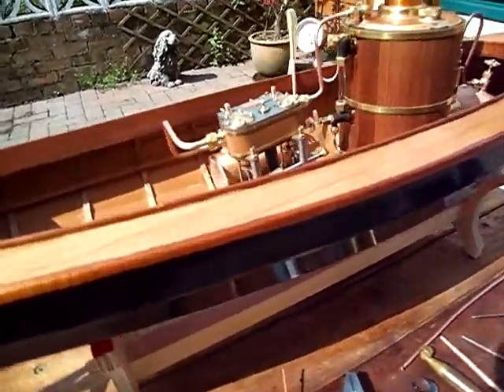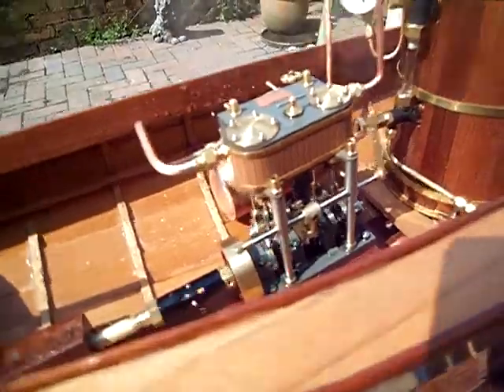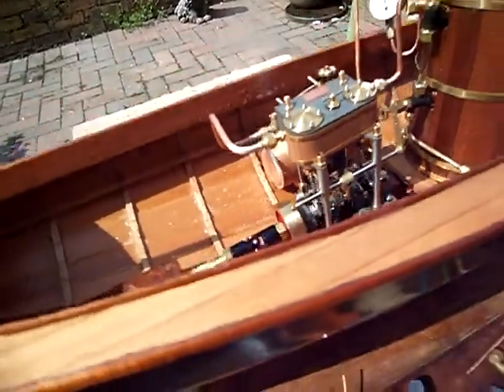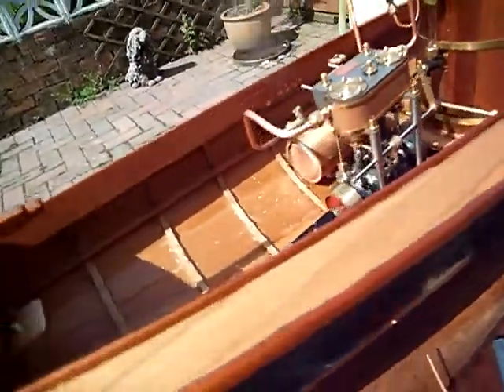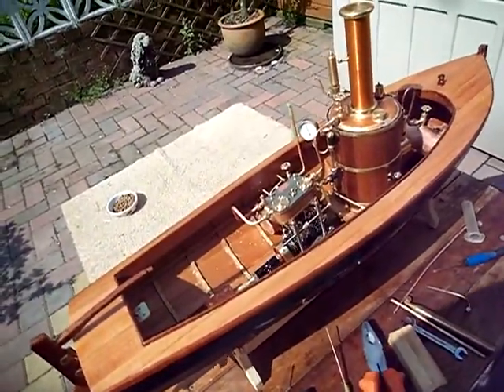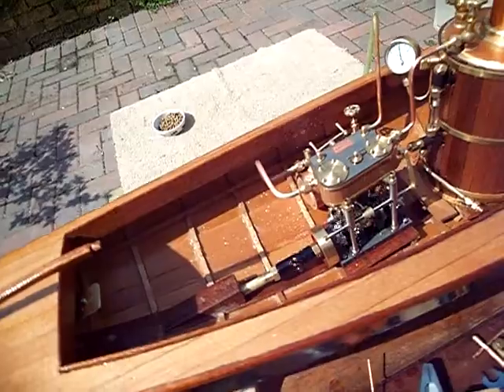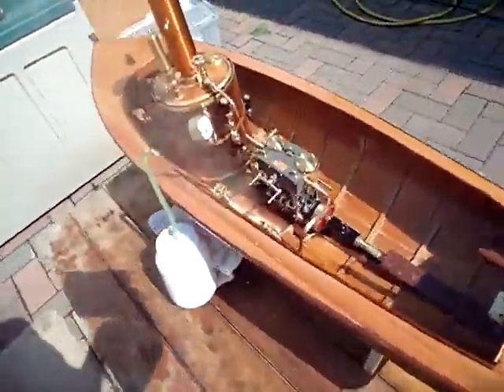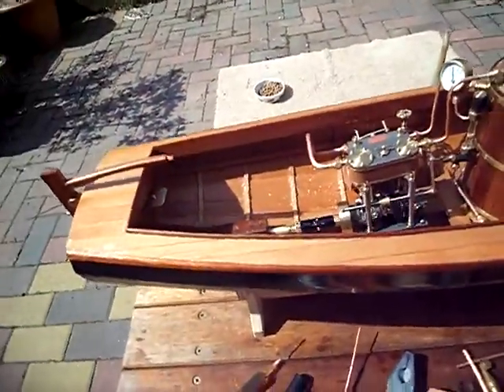Martin Baylis Twin Marine Steam Engine gas pressures explained, Clinker boat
Martin  Baylis Twin, " explaining about Gas pressures,